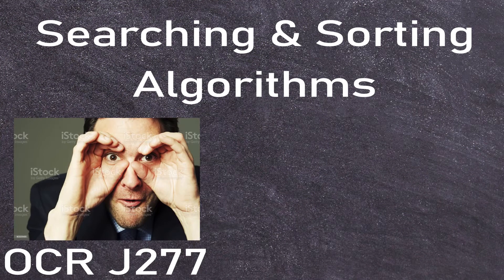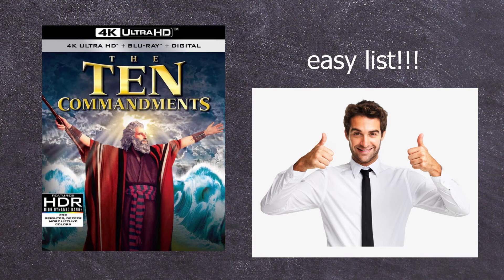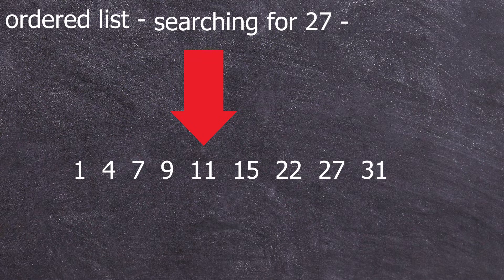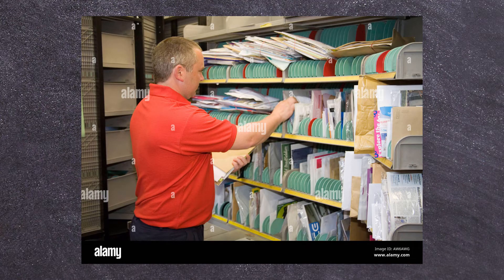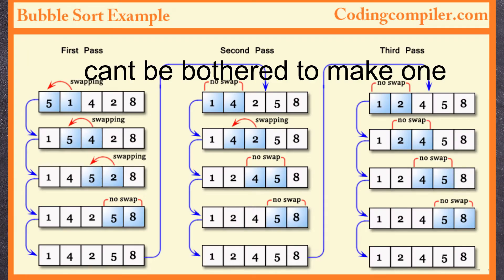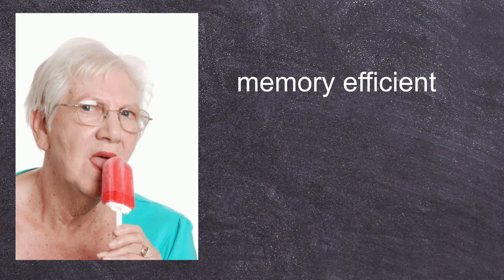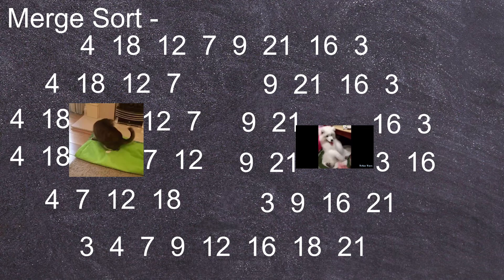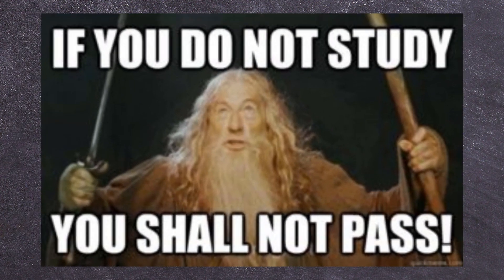Search & Sorting Algorithms | GCSE Computer Science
This video acts as a quick run through of the search and sort algorithms as a part of the OCR Computer Science GCSE J277 Spec.

- Past papers can be found here!

Good luck on the exam everyone.